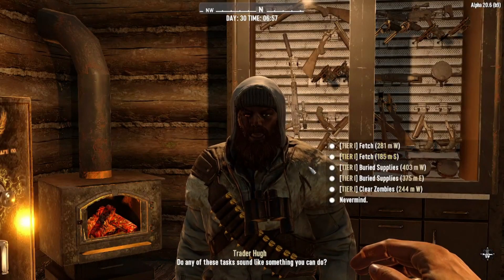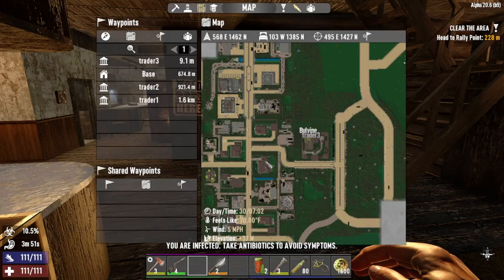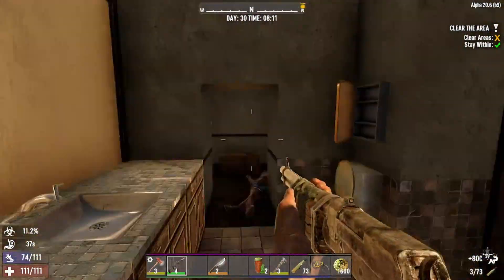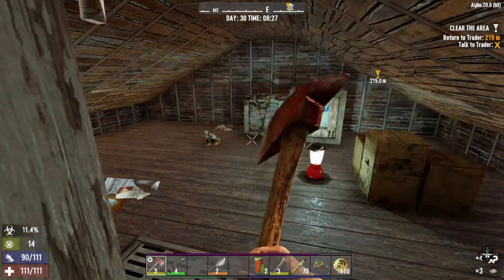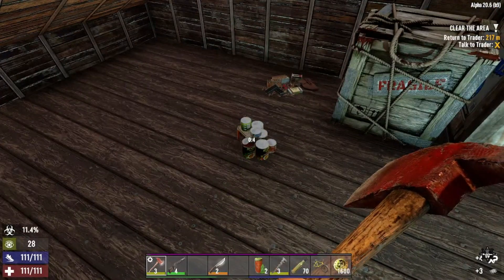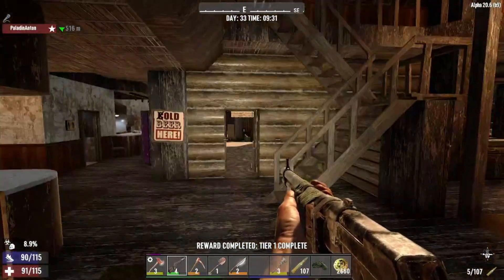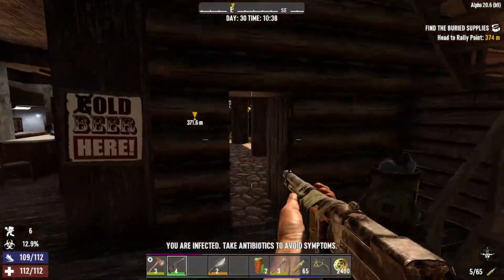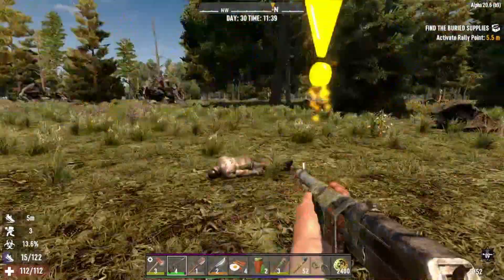7 Days to Die Tier 1 Missions Tutorial 2022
Tier 1 Trader Quests Tutorials for new players

Timestamps
0:00 Intro
0:35 Clear Zombies Job
3:03 Fetch Job
4:30 Buried Supplies Job
7:50 Conclusion
About Me
Streamer and Commander from the confines of his used computer chair. Come for the dad jokes, stay for the gameplay and great time gaming.
I started streaming and making videos for youtube in March 2020. I am a father, husband, and  the kind of games I play revolve around that kind of lifestyle.

If you are looking to be a part of a fresh new community then Welcome! I always enjoy feedback and recommendations on games to play and content to create!

Links
My small gaming community Discord: